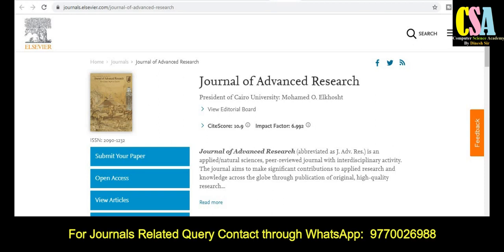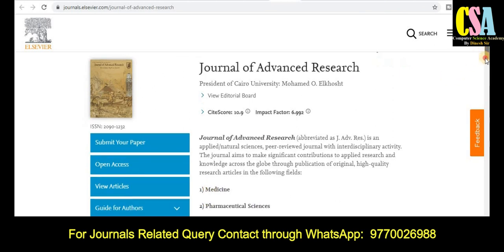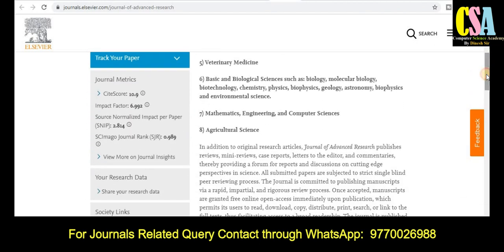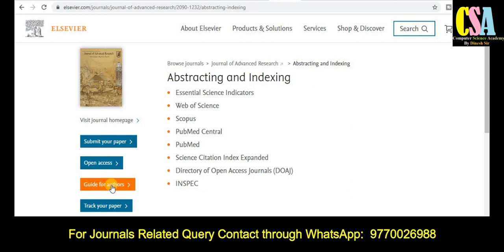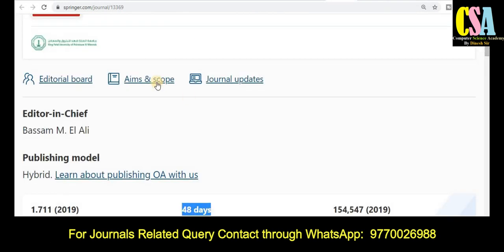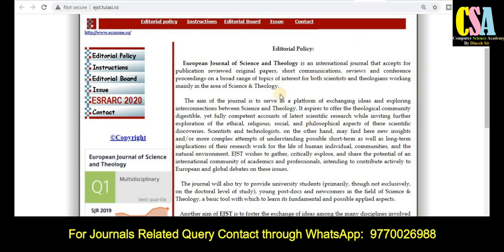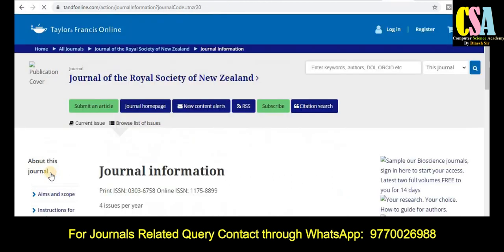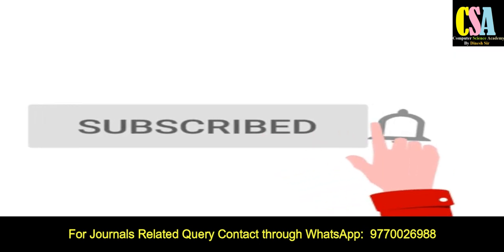Top 5 Multidisciplinary Journals || Scopus and Sci Journals || High Impact Factor Journals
Dear Friends !

multidisciplinary journals
computer science journals
management journals
environment journals
geology journals
geography journals
education journals
social science research
law journals
political science journals
health journals
nursing journals